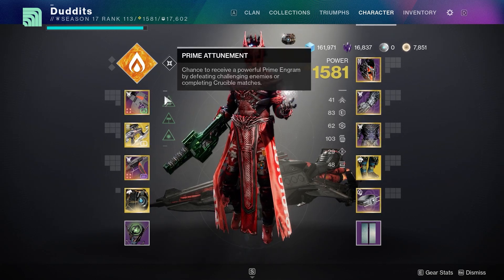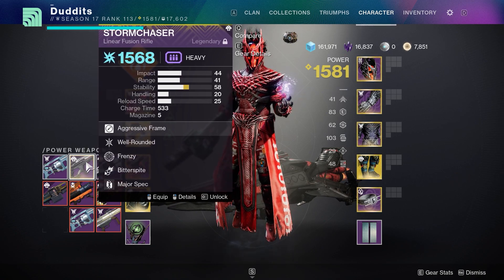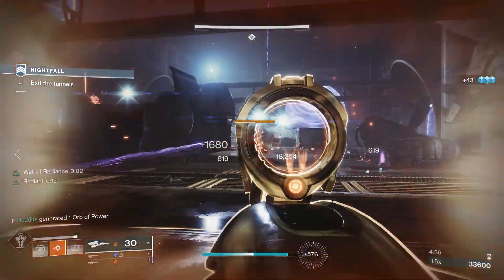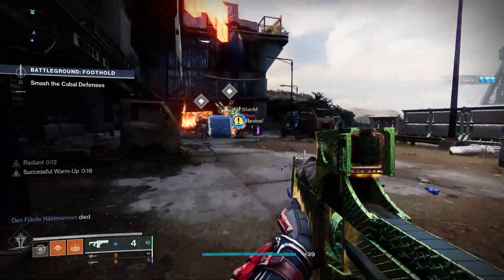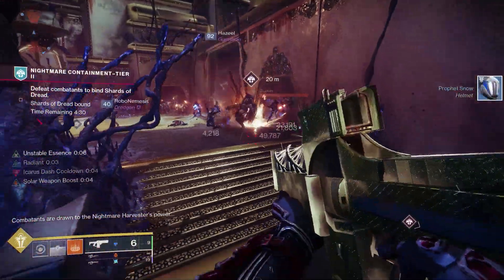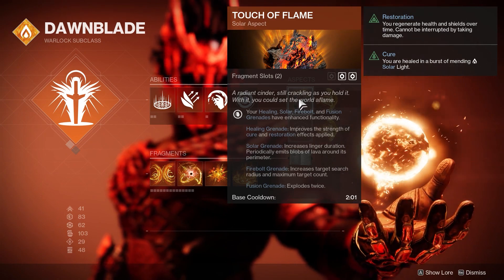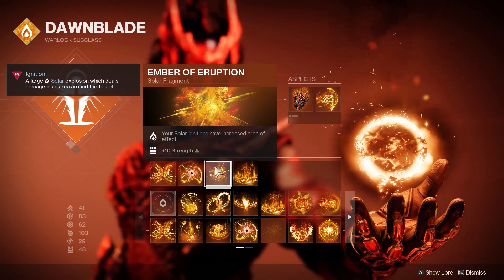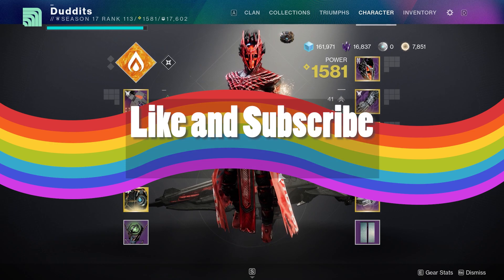Triple fusion? Rain of fire solar 3.0 Warlock build! Vex, storm chaser is Insane! Destiny 2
This build gives us so much! huge damage, instant reloads, instant grenades and massive explosions! Vex mythoclast and the cataclysmic feel absolutely great with the new solar 3.0 fragments, aspects and seasonal mods!